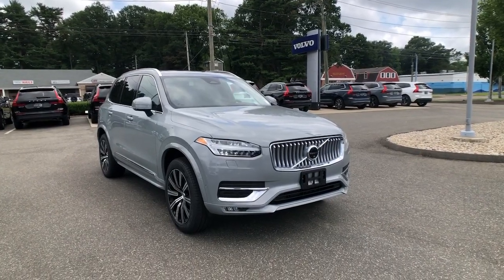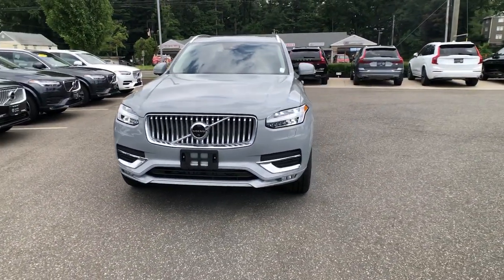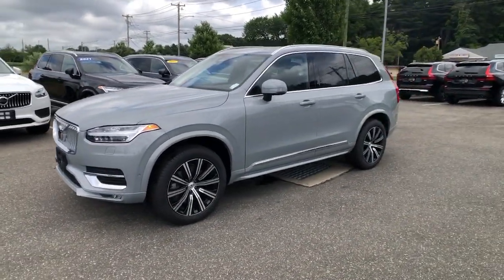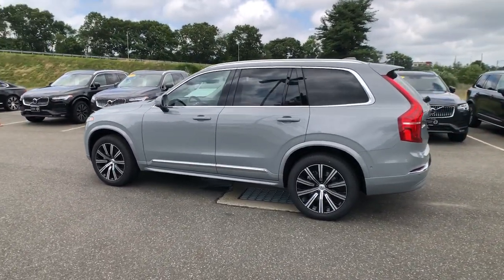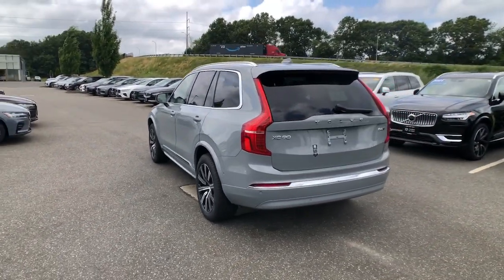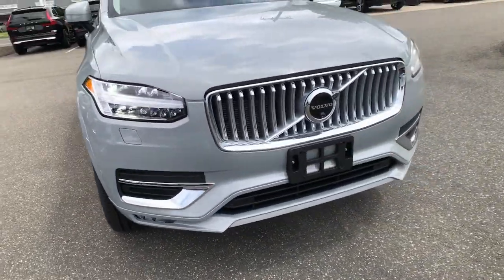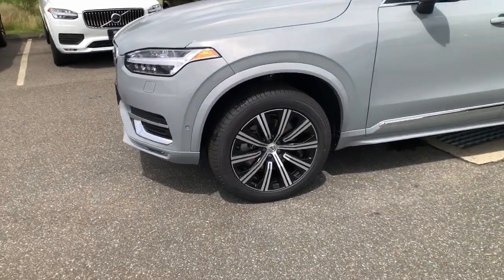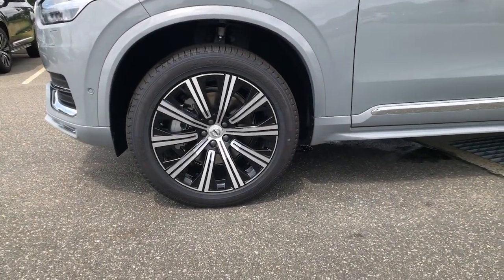2025 Volvo XC90 Plus CT Milford, New Haven, Guilford, Madison, Orange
New 2025 Volvo XC90 Plus available at Gengras Volvo of North Haven located in 375 Washington Ave, North Haven, CT, 06473. Servicing the Milford, New Haven, Guilford, Madison, Orange area.

Enjoy the view of this   2025  Volvo XC90. Travel with peace of mind in this exquisitely crafted XC90. Whether your passion is for the traditional gas-powered or Twin Engine plug-in hybrid model, this premium, safety-focused SUV brings refinement, capability, and tasteful style to every excursion.  The following are some of this vehicles highlighted options: Heated Steering Wheel
, 360 Degree View Car Camera, Pre-Collision System, Intelligent Auto on/off High Beams, Lane Departure Warning, Panoramic Roof, Keyless Entry, HANDS-FREE LIFTGATE, Navigation System, Sun/Moonroof. Choose the SUV that shares your core values. This superbly built XC90 awaits. Come in for a fun and easy test drive. Our team will make it the best part of your day.